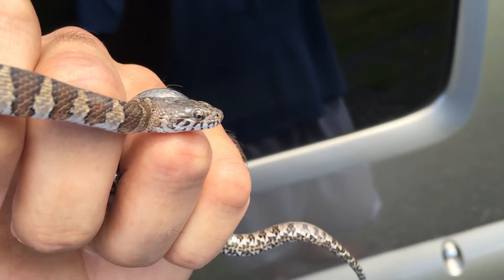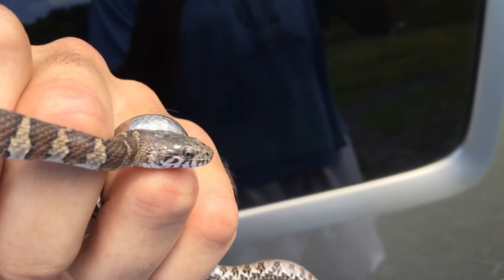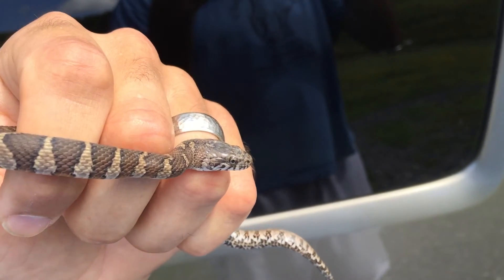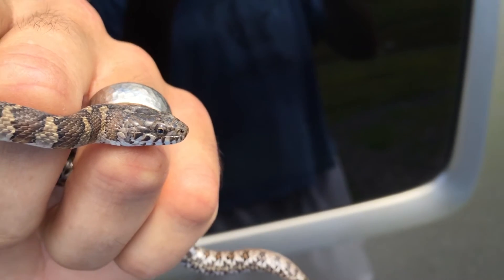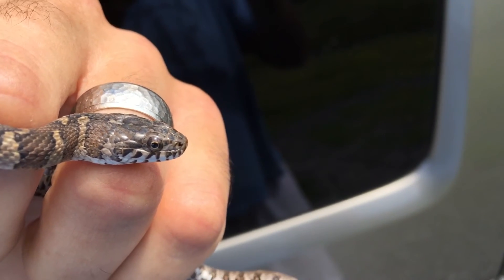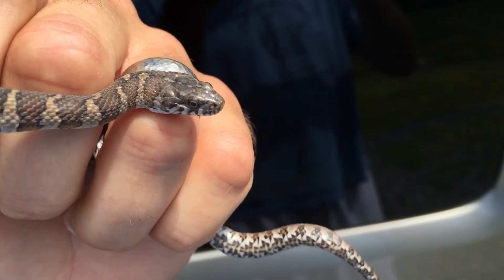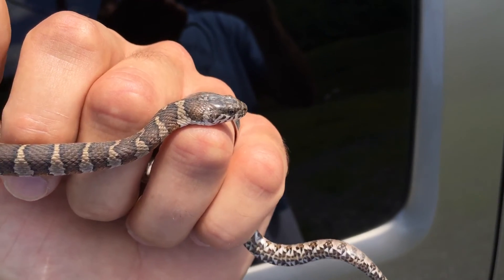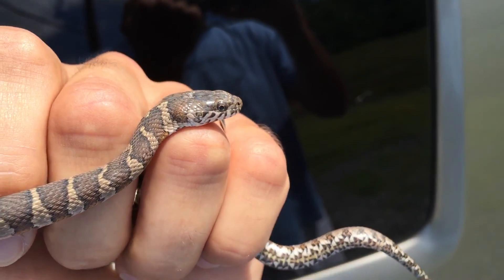How to identify venomous and non venomous snakes in Eastern Pennsylvania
Learning easy ways to identify venomous or non venomous snakes